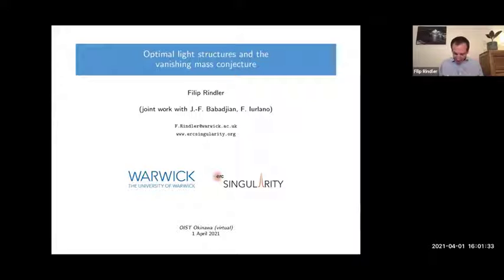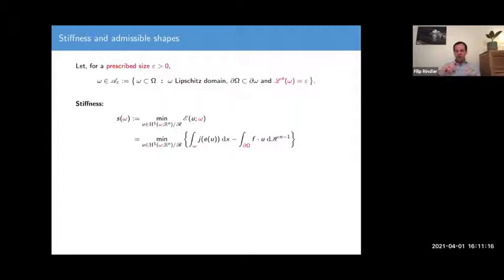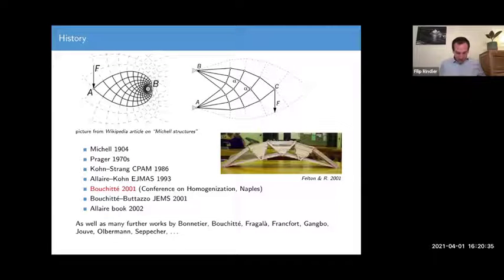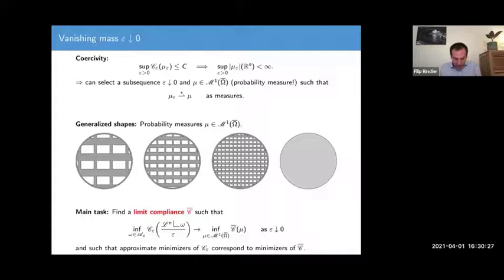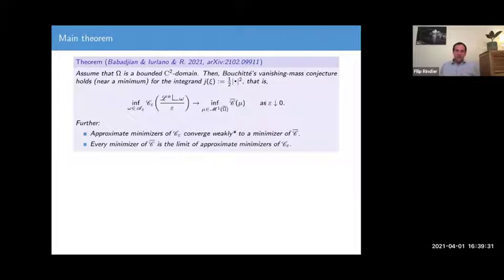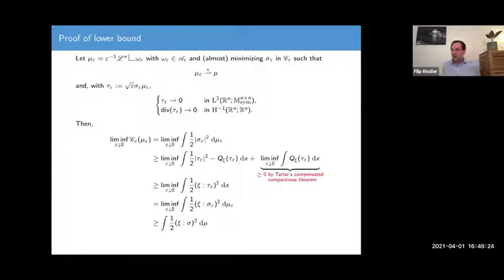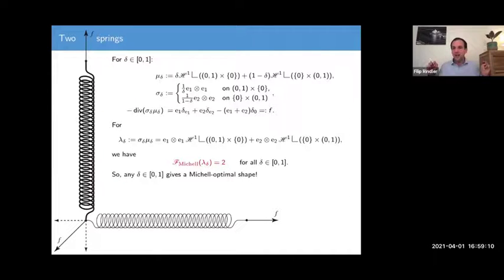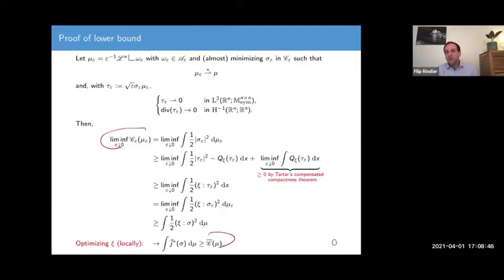Spring 2021 Nonlinear Analysis Seminar Series_04